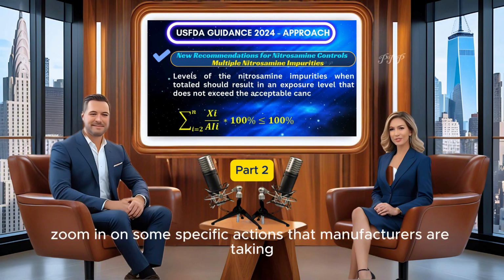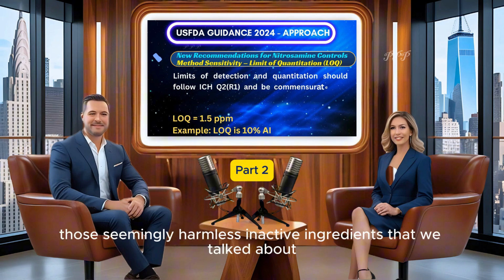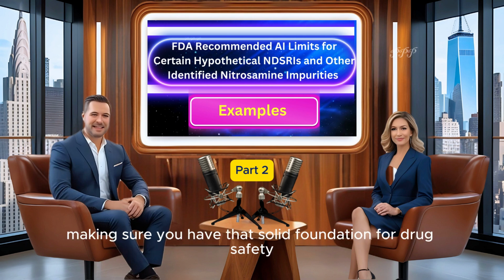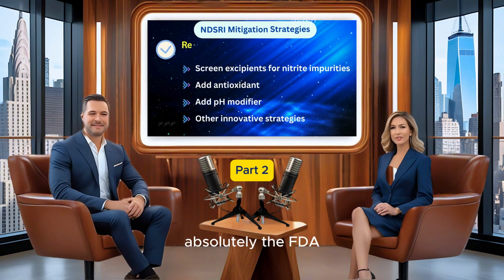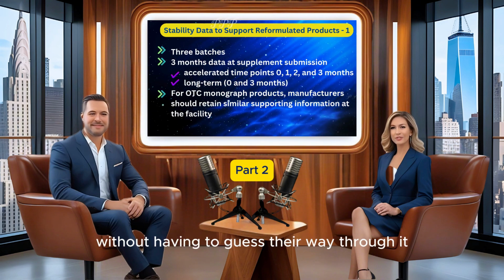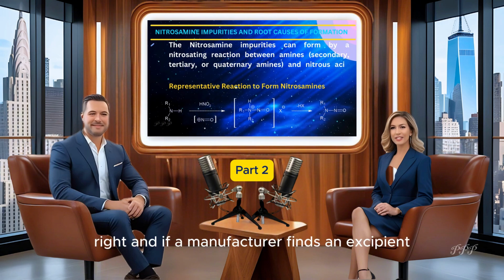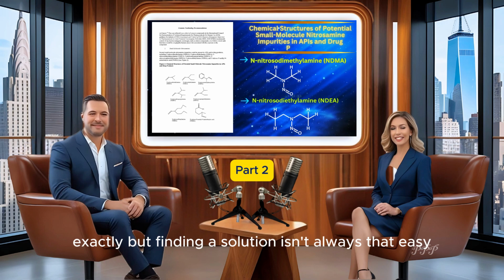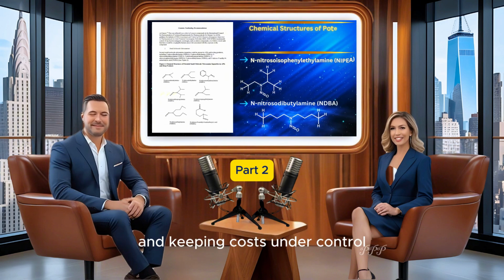"PART 2 | Nitrosamine | NDSR Impurities | USFDA Guidance | Sept 2024 (Rev 2) | Pharma Pro Podcast"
Pharma Pro Podcast - Episode Part 2: Control of Nitrosamine Impurities in Human Drugs (USFDA Guidance, Sept 2024, Rev. 2)

Pharma Pro Podcast - Episode Part 1: Control of Nitrosamine Impurities in Human Drugs (USFDA Guidance, Sept 2024, Rev. 2)

In this episode of the Pharma Pro Podcast, we delve into the latest updates on the Control of Nitrosamine Impurities in Human Drugs as outlined in the USFDA's September 2024 Guidance for Industry (Revision 2). Nitrosamine Drug Substance-Related Impurities (NDSRIs) have become a focal point for regulatory compliance, and this revised guidance provides critical insights for pharmaceutical professionals.

Join us as we explore:
• The key highlights of USFDA’s updated guidance and its impact on drug manufacturing.
• NDSRIs: What they are and why they matter in the context of patient safety.
• Strategies for identifying, evaluating, and controlling nitrosamine impurities in APIs and finished products.
• Industry best practices for implementing robust testing and risk assessment frameworks.
• Insights into compliance timelines and the future of regulatory expectations.

Whether you're in regulatory affairs, quality assurance, or pharmaceutical development, this episode offers actionable advice to navigate these evolving standards. Tune in to stay informed, stay compliant, and stay ahead in the industry.

🎙️ Pharma Pro Podcast Tagline: Listen to Learn, Apply to Grow, Master to Lead.

We value your insights! Share your suggestions for pharmaceutical topics and related content   that you'd love to see in a future episode. Your ideas will help us create content that truly  resonates with you.